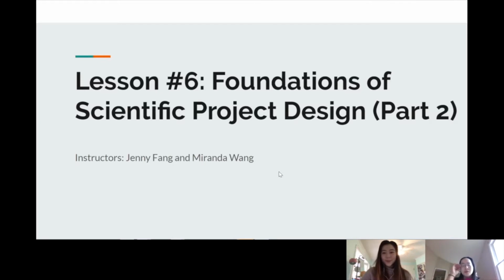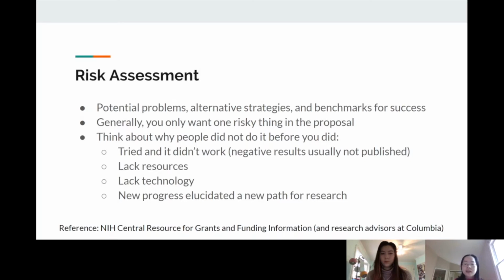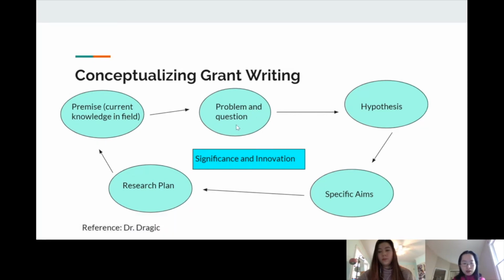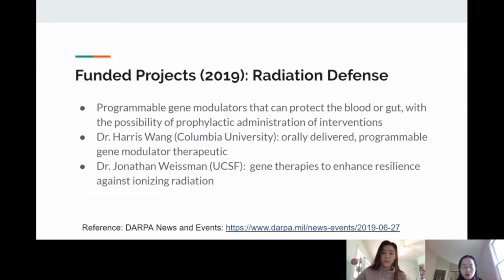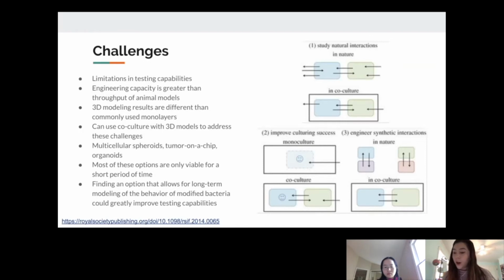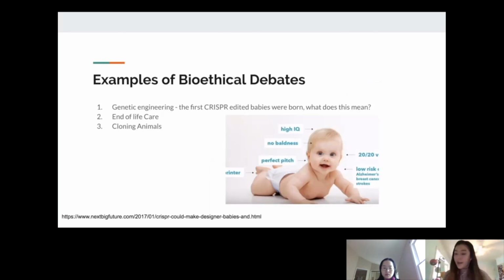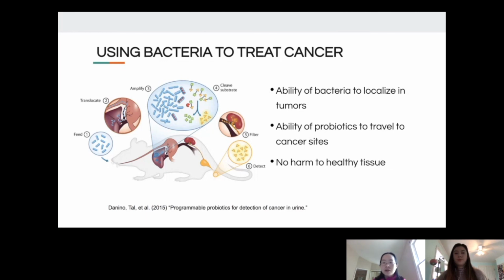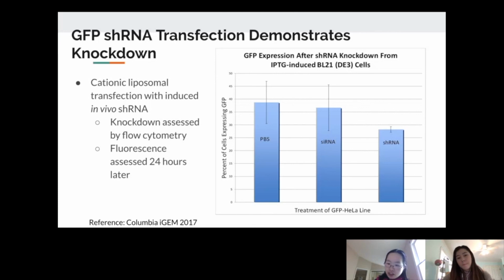CUSBI Lesson #6: Foundations of Scientific Project Design Continued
Lecture #6 of the CUSBI Spring 2020 High School Workshop Series